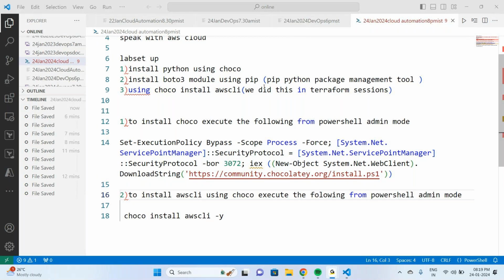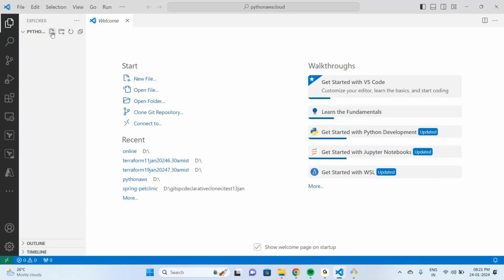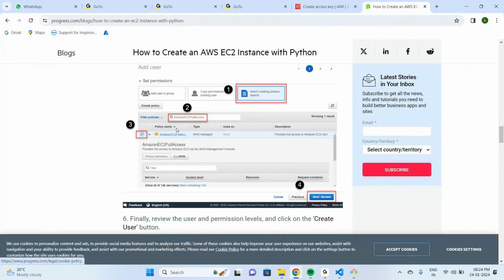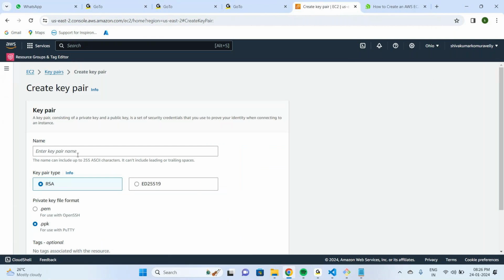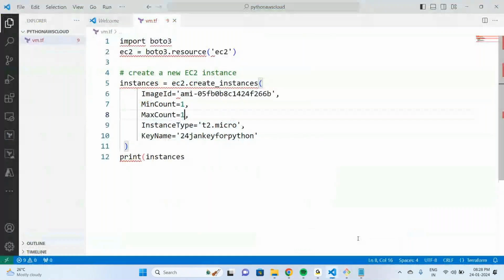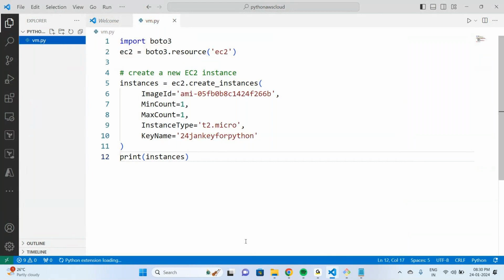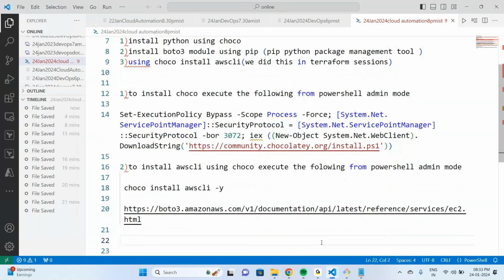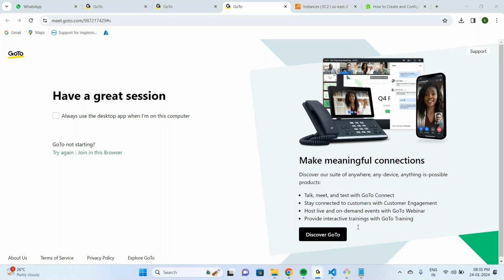Cloud Automation with Terraform & Python | Session - 33 | Python with AWS Part-2